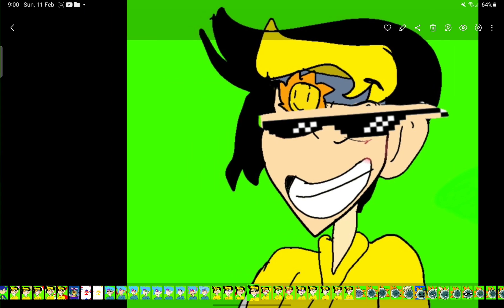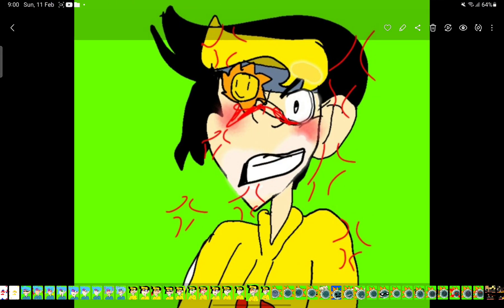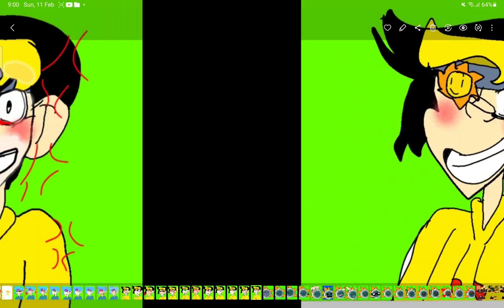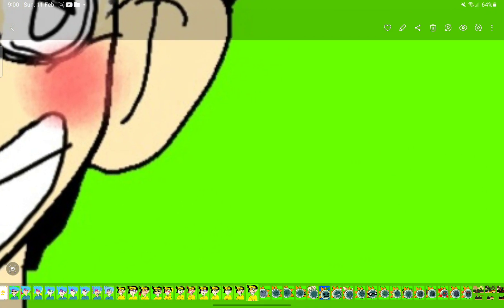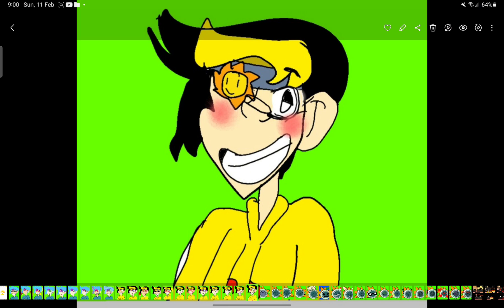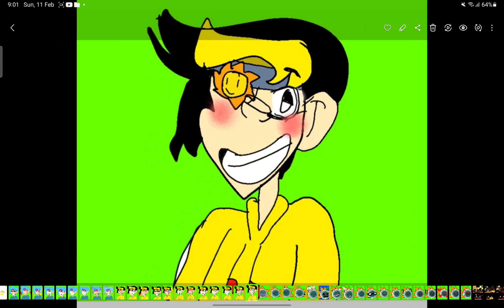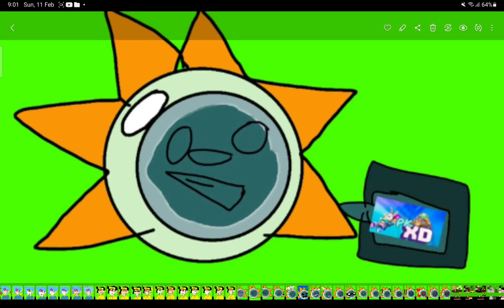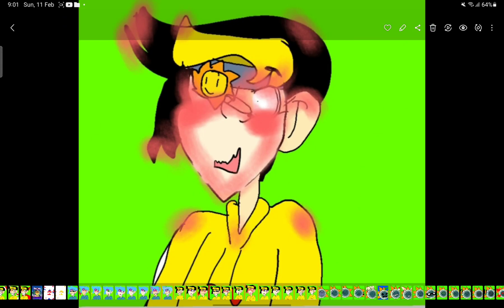replying to wayne*